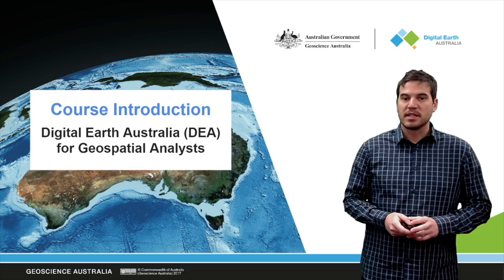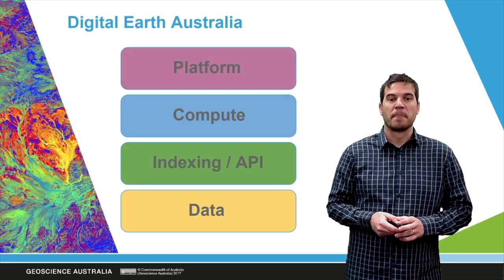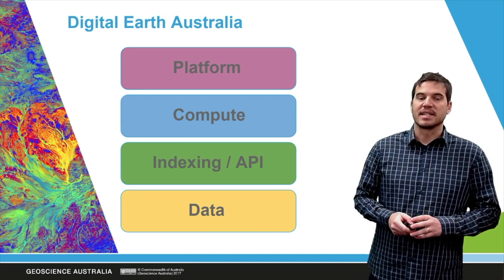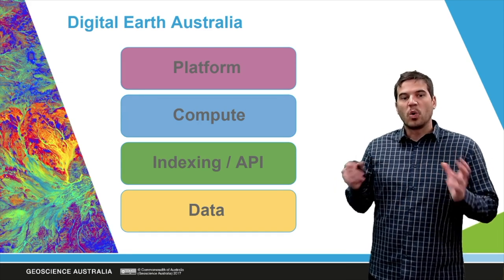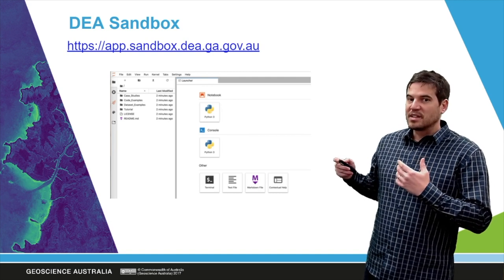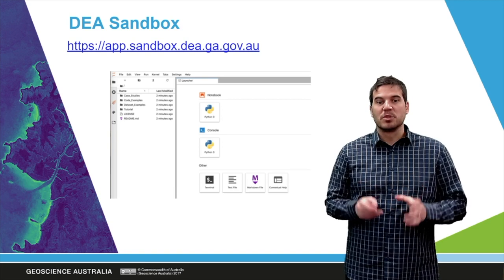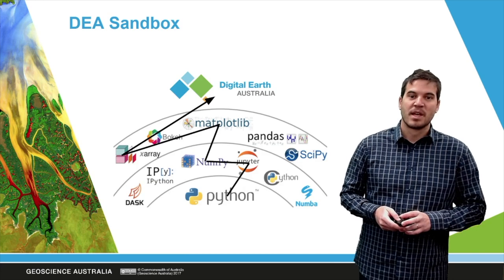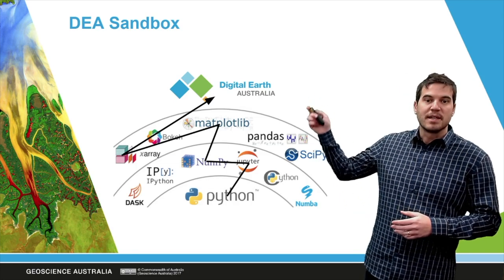Introduction to the 'Digital Earth Australia (DEA) for Geospatial Analysts' course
Australian National University's Dr Pablo Rozas Larraondo leads the delivery of the two-day in-person and online course: 'Digital Earth Australia (DEA) for Geospatial Analysts'.

Satellite data provides valuable information about the state and evolution of our environment. Processes such as soil, water, coastal erosion, crop growth, floods and bushfires can be monitored through the images collected by satellites. However, these collections of data are often extremely large, presenting challenges to users.

Geoscience Australia has developed a platform called Digital Earth Australia (DEA) that enables large-scale satellite data access and analysis on personal computers. Using a high-performance storage and computing platform and commercial cloud, DEA offers the tools to search and analyse high quality satellite image collections that span more than 30 years, covering the entire Australian continent. The 'Digital Earth Australia (DEA) for Geospatial Analysts course, delivered by Australian National University (ANU), introduces users to the basic skills required to extract and analyse these rich datasets.